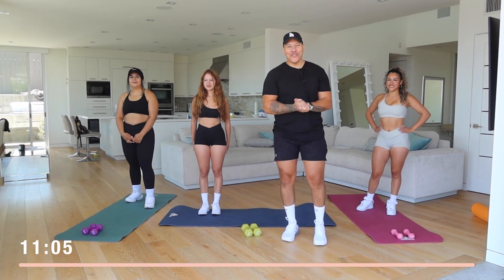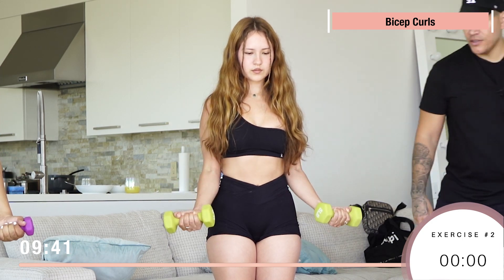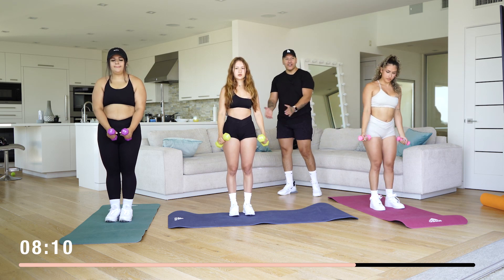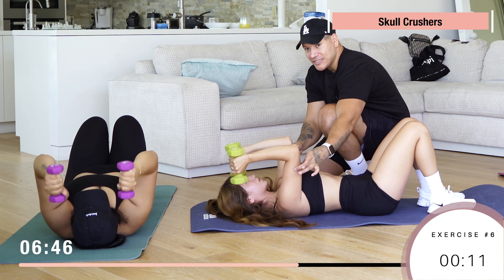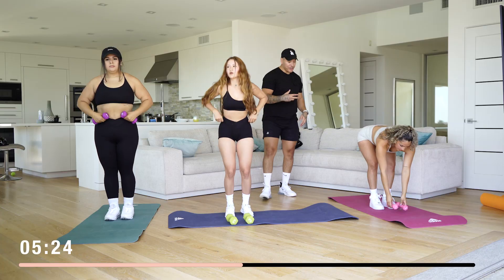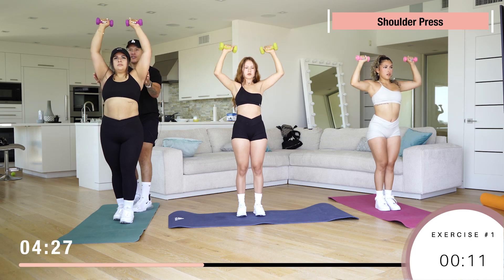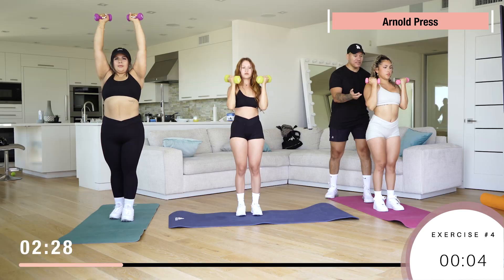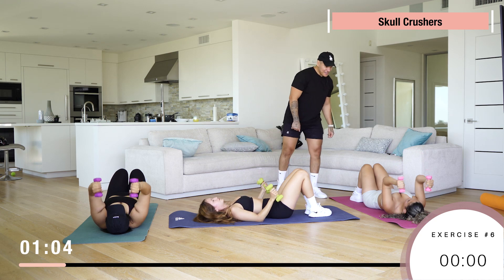Do This For Toned Arms / 11 Minutes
WORK OUT CHAPTERS
0:00 - Intro
0:39 - Beginning Work Out
1:00 - Shoulder Press
1:36 - Bicep Curls
2:08- Overhead Tricep Extensions
2:45 - Arnold Press
3:34 - 21's
4:20 - Skull Crushers
5:15 - Bicep Curl To Shoulder Press
6:23 - 30 Second Break
6:46 - Beginning 2nd Round
11:45 - End Work Out